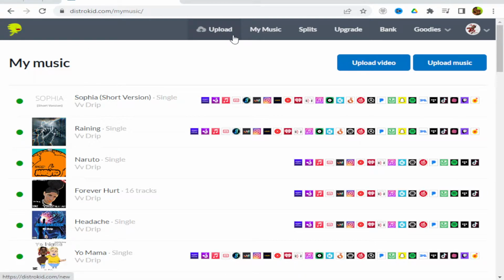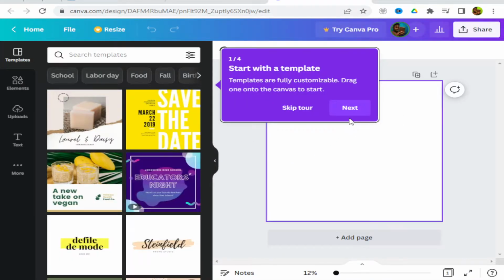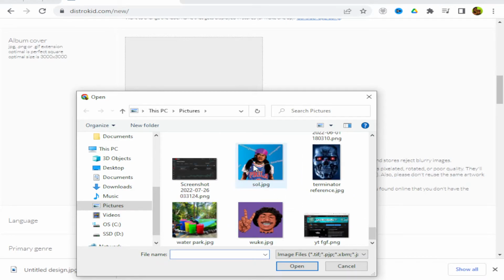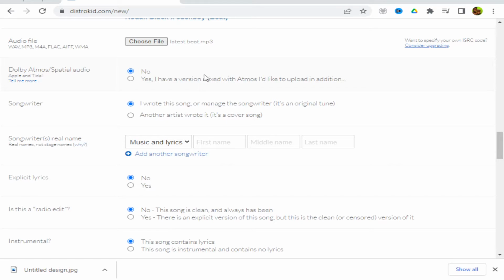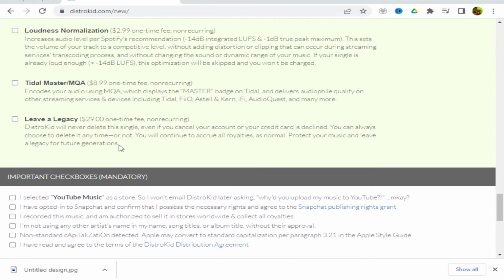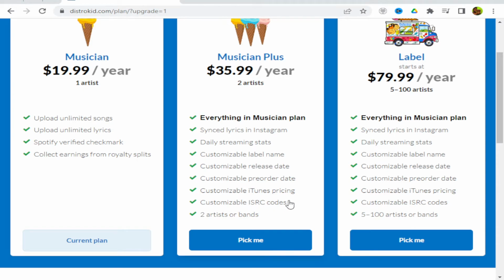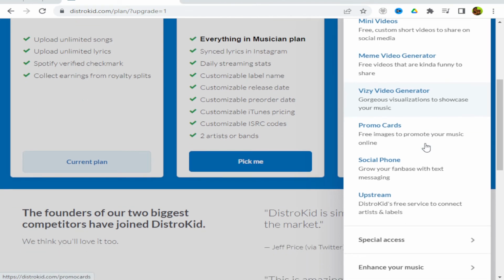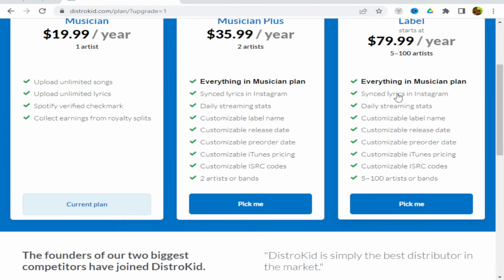How To Distribute Music To Spotify + More ✅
I'll Teach You How To Distribute Your Music To Spotify, Itunes, Instagram, Snapchat, & more

If you want art hit the link below to place an order and find my instagram.

Earn Money Here By Watching Videos: Hey! Come watch funny videos with me on ClipClaps! There is a $1 sign up reward.

Art Prices: Cartoon Heads $100, Waist up is $120, & Full Body cartoons are $150